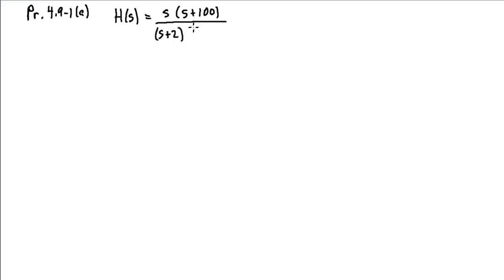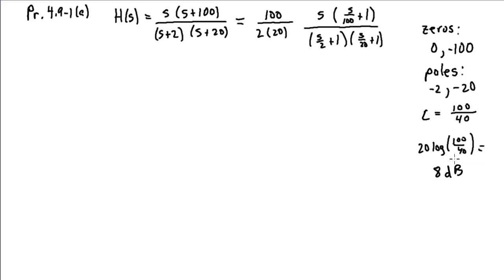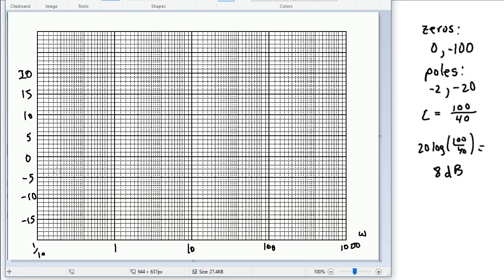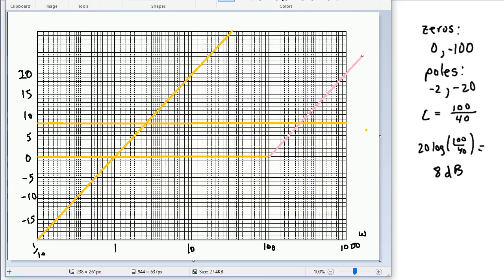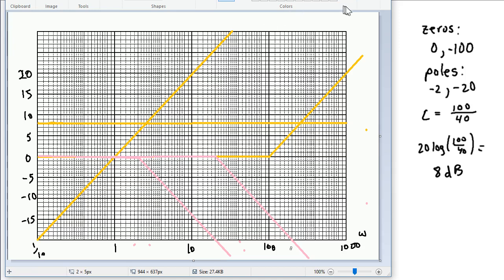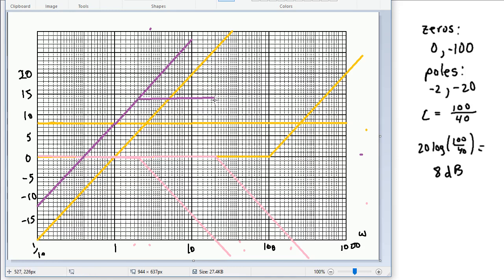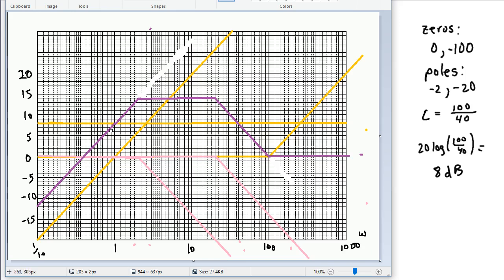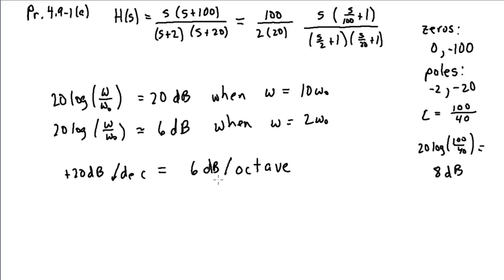EE310 Lecture 22 C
Example Bode Magnitude Plot